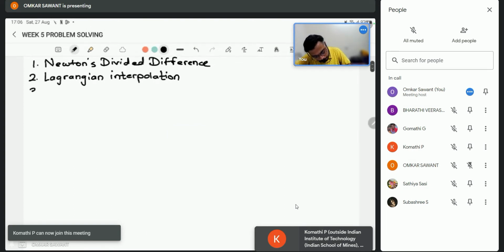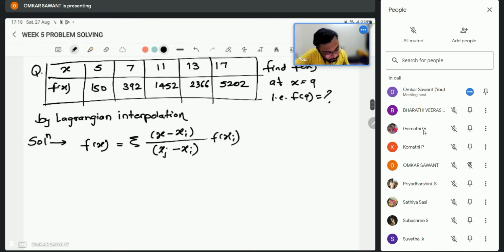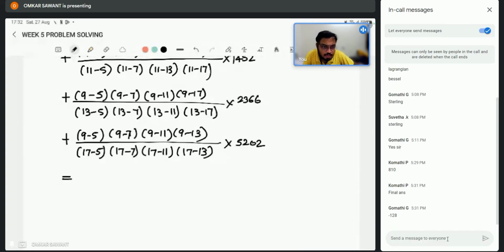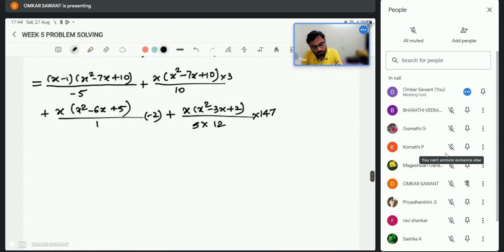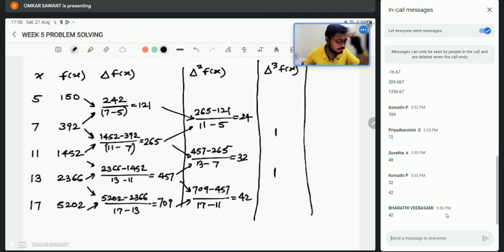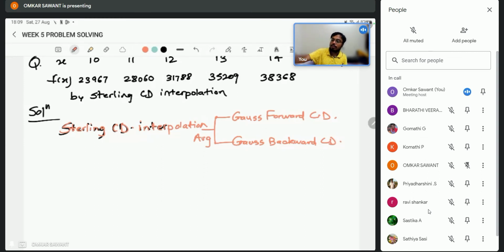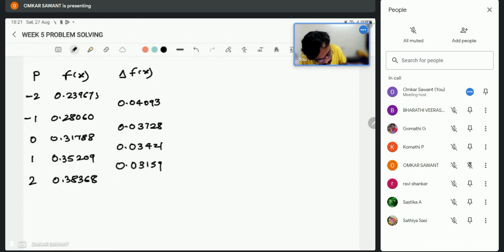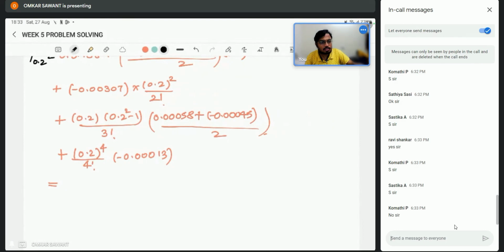Week -5 Problem Solving Session